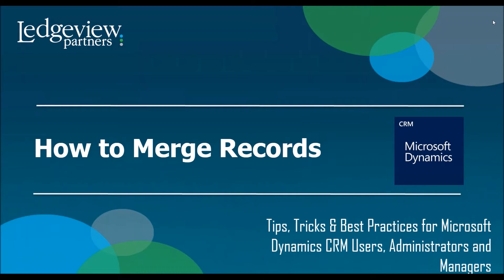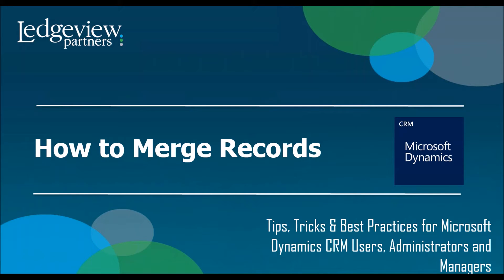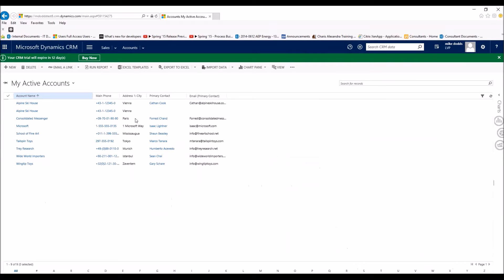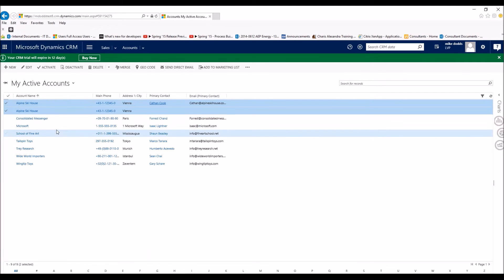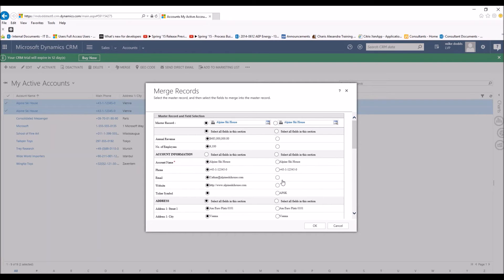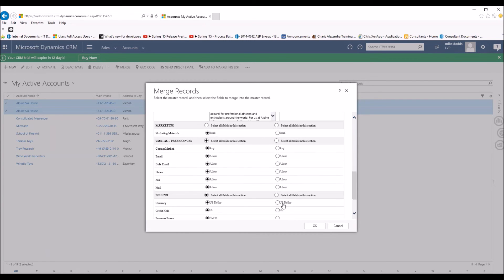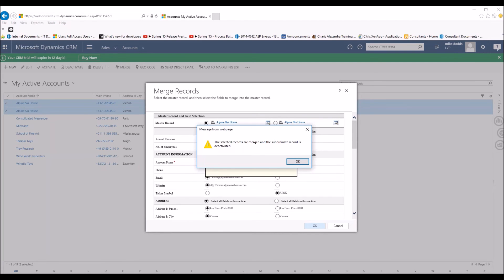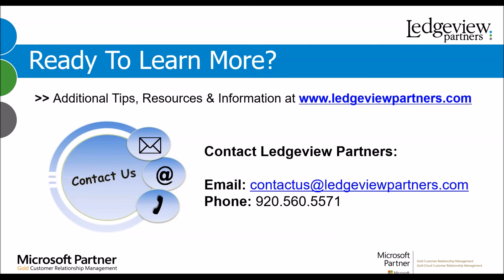How to Merge Records in Microsoft Dynamics CRM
Keep your data clean and retain history of all records by merging records. This video tip shows you how easy it is to accomplish this in Microsoft Dynamics CRM